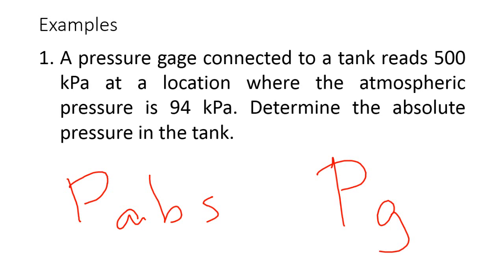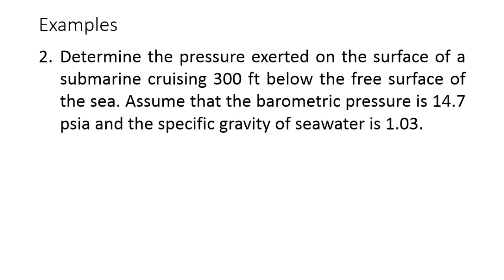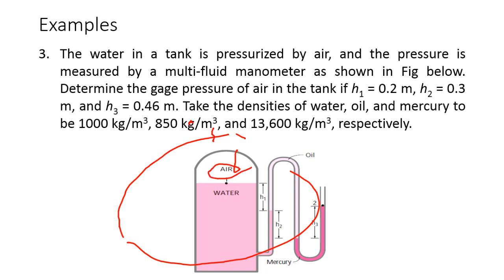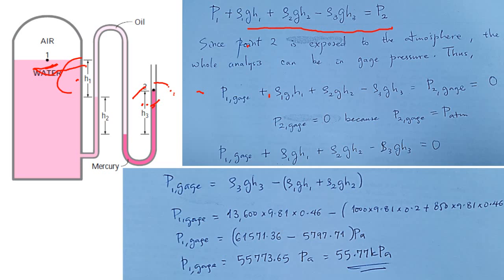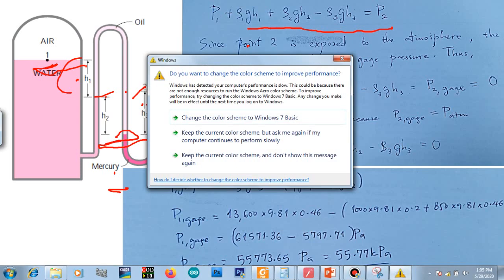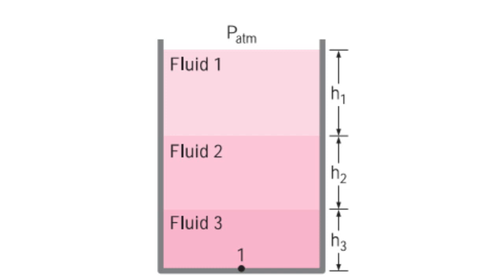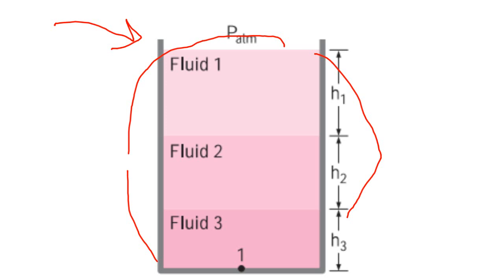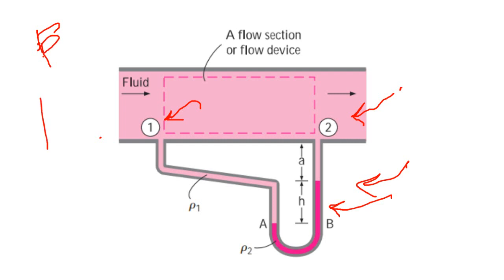Chapter 3 Examples Pt 1